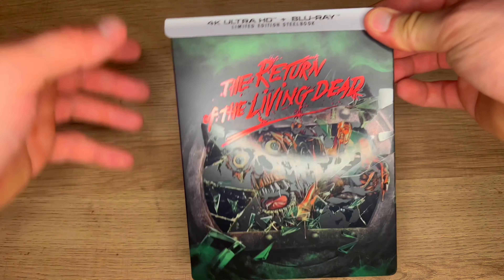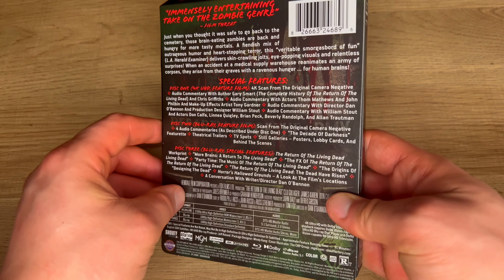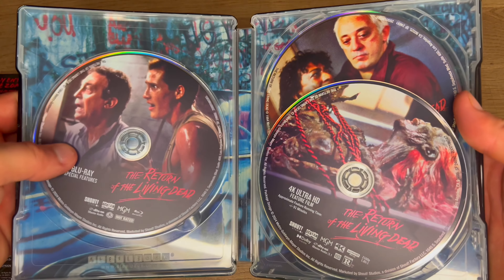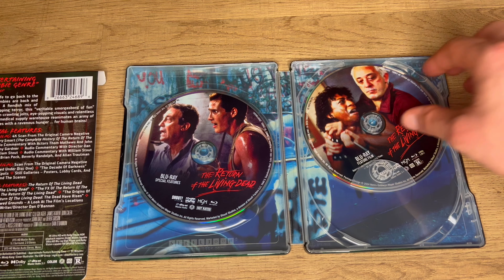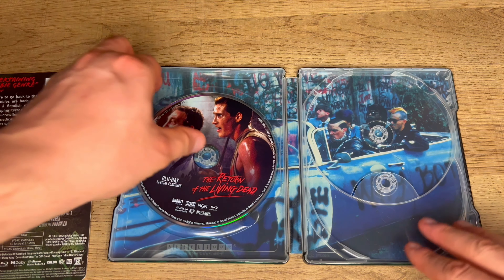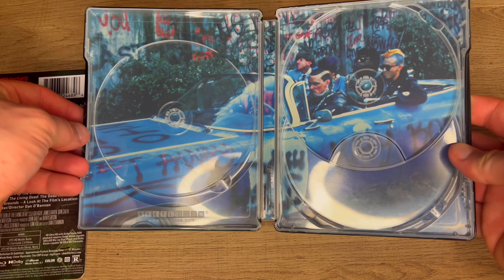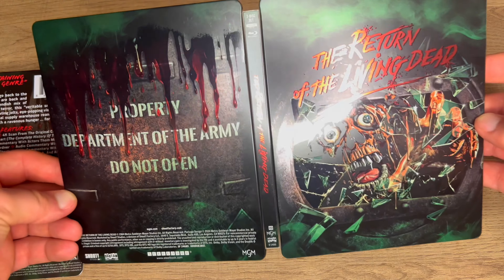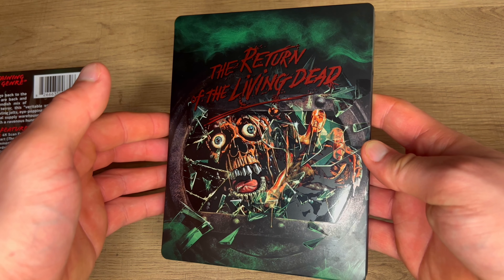The Return Of The Living Dead 4K Limited Edition Steelbook Unboxing!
In this video I’m unboxing the limited edition Walmart exclusive 4K Steelbook of The Return Of The Living Dead!

Question - What is your favorite zombie movie?

About this video: Scream Factory has released a new Return Of The Living Dead 4K steelbook, this limited edition Walmart exclusive steelbook includes 3 discs (Two Blu-Ray & One 4K) inside artwork & tons of special features!